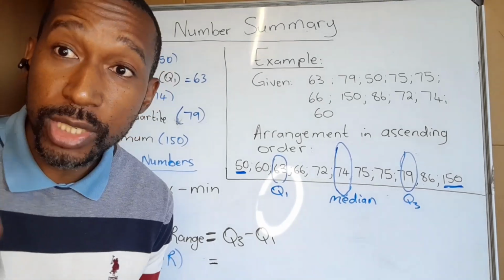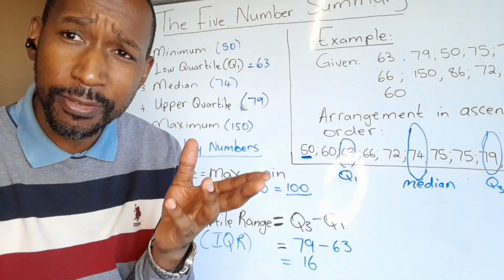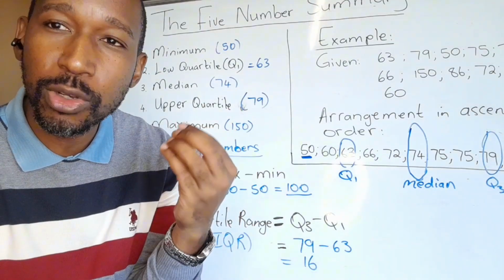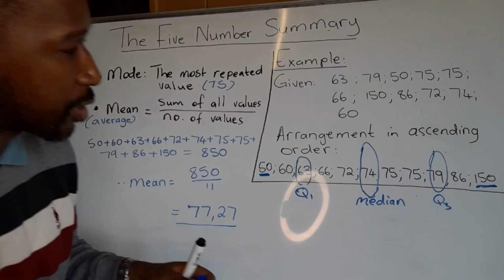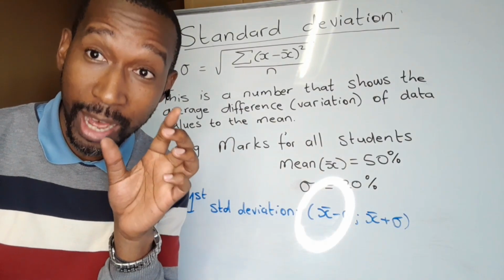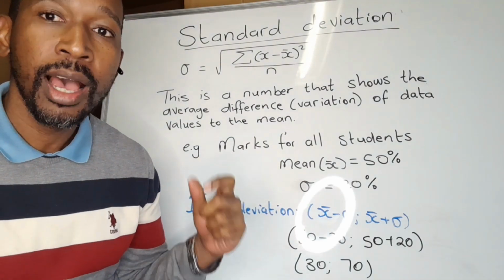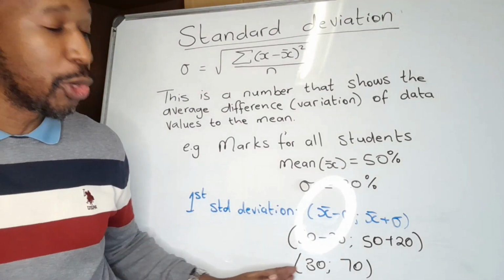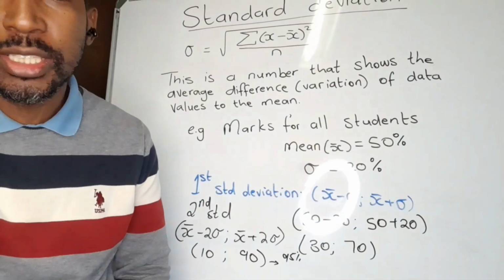Statistics Part 2